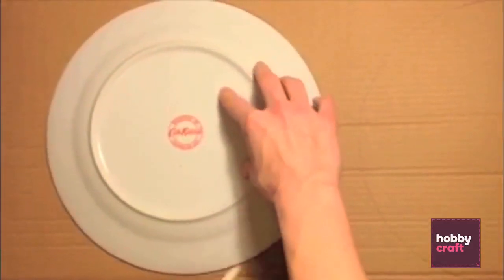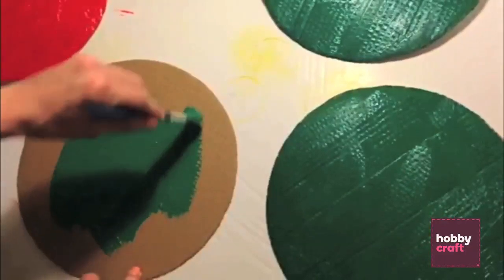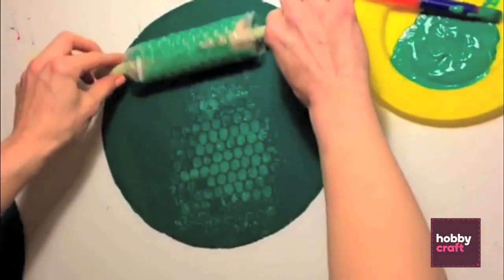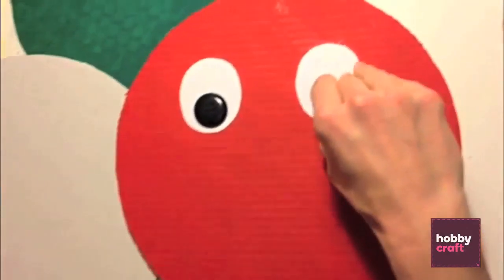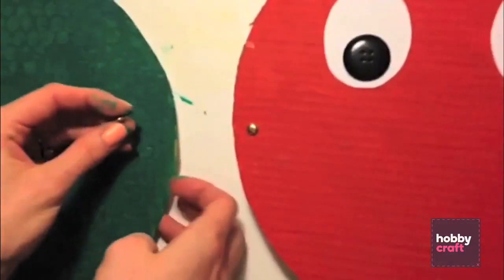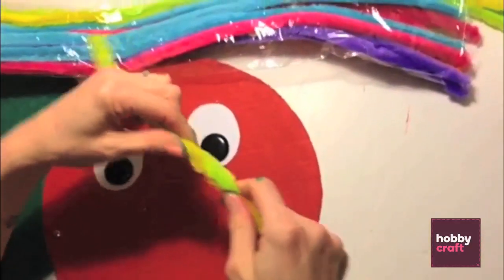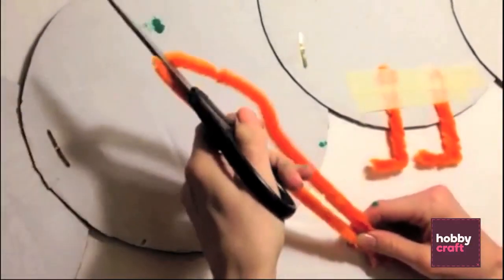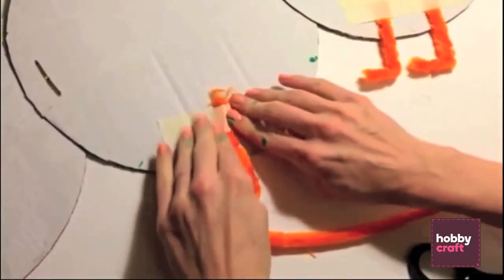How to Make a Very Hungry Caterpillar | Hobbycraft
This is a great art project to do if you’re stuck indoors. Find some cardboard boxes, cover the surfaces and get painting.